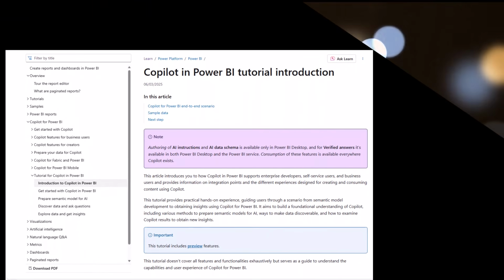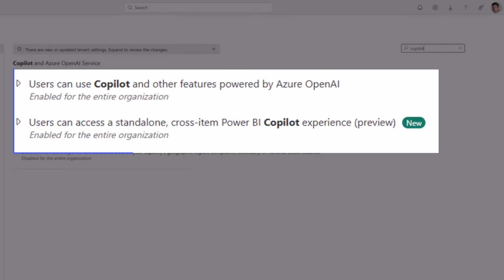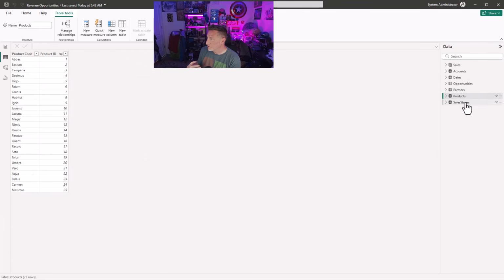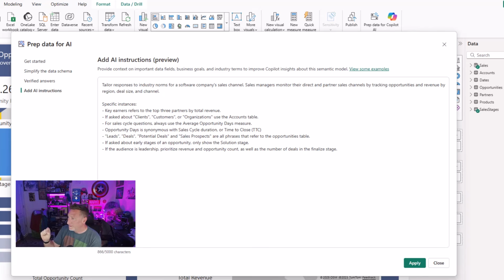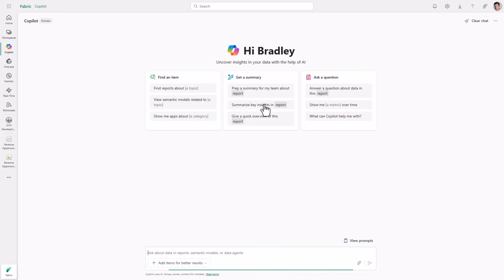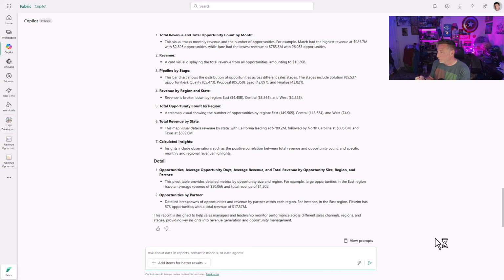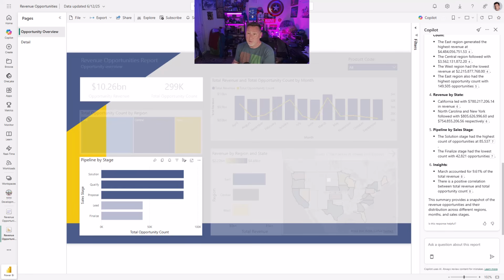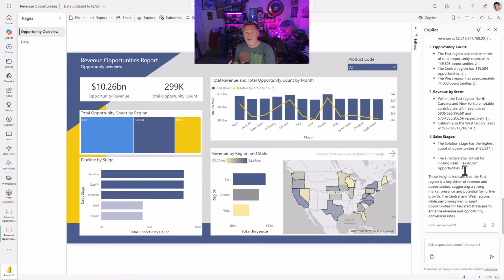Microsoft Fabric: Power BI Copilot End to End tutorial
The new Copilot experience for Microsoft Fabric is here!  Check out the links below as we walk step by step through the tutorial to show you how to use the new Power BI copilot experience in Microsoft Fabric and why it is THE copilot experience we've all been waiting for!!

Copilot in Power BI tutorial: Prepare semantic model for AI

Copilot in Power BI tutorial: Discover data and ask questions

Copilot in Power BI tutorial: Explore data and get more insights

Bradley Ball
Blusky: sqlballs.bsky.social

Daniel Taylor
Blusky: dbabulldog.bsky.social

Bradley Schacht
Blusky: bradleyschacht.bsky.social

Neeraj Jhaveri
Blusky: neerajny.bsky.social

Josh Luedeman
Blusky: joshluedeman.bsky.social

Chapters
00:00 Power BI Copilot End to End tutorial Documentation
01:00 How Copilot Works in Fabric for Power BI
02:08 Tenant settings required
02:28 Downloading the Power BI Desktop Report
03:03 Demo Review the Report
04:03 Demo Prepare semantic model for AI
07:07 Demo Discover data and ask questions
09:19 Demo  Explore data and get more insights